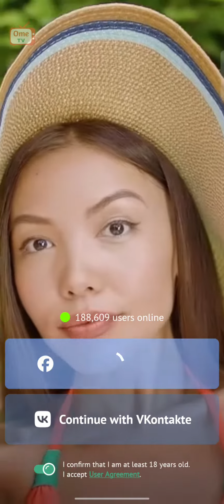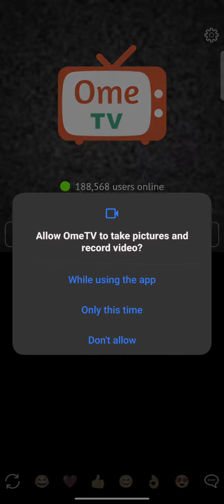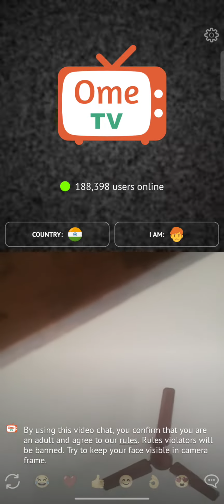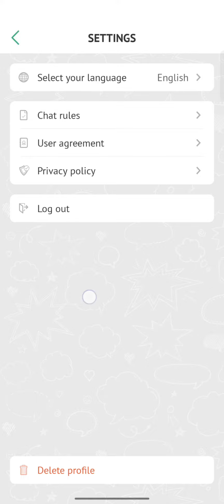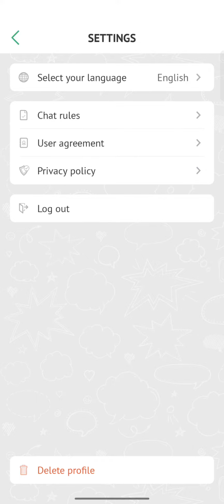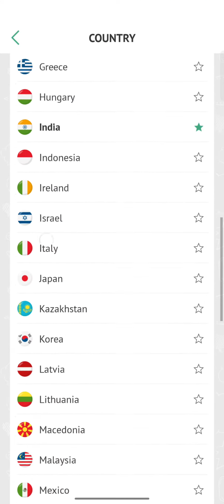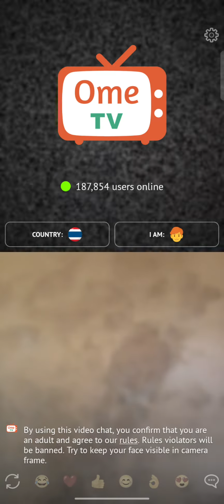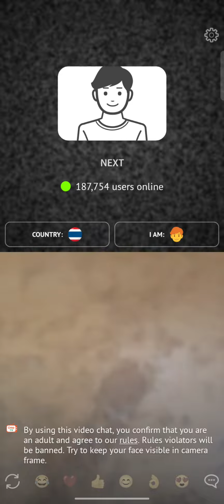How to Change Country or Location on OmeTv Best Method